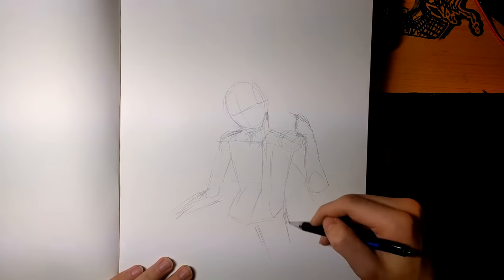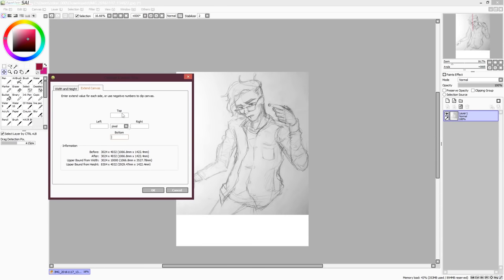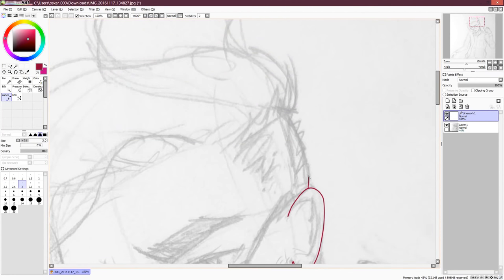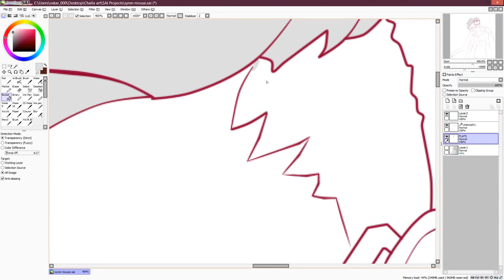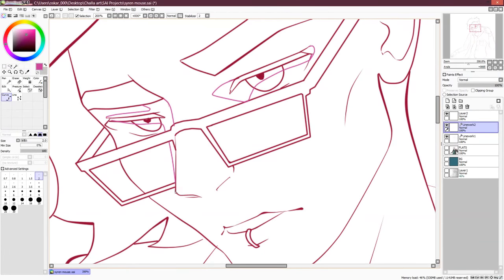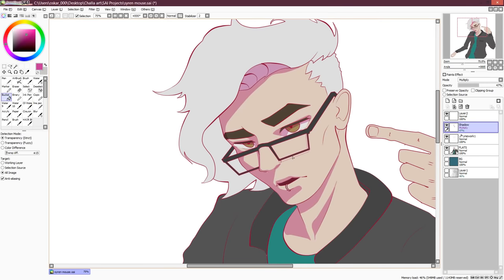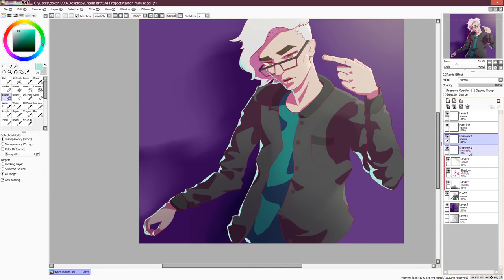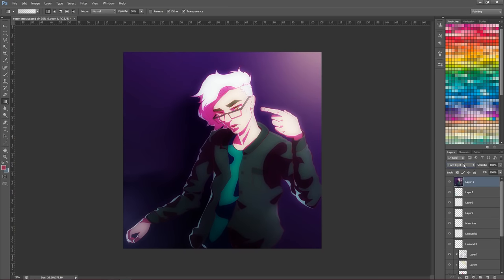HOW TO DRAW WITH A MOUSE TUTORIAL (Paint Tool SAI)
This is a tutorial on how to make celshaded drawings in Paint tool SAI using a mouse. I apologize for the strange muffled audio, I had just acquired a new microphone and hadn't set it up properly yet.

✦LINK DUMP✦

Tablet - Wacom Intuos Art medium
Software - Photoshop CC 2015, Paint Tool SAI